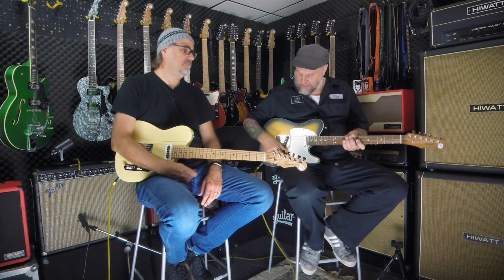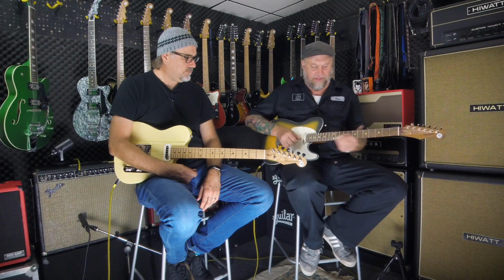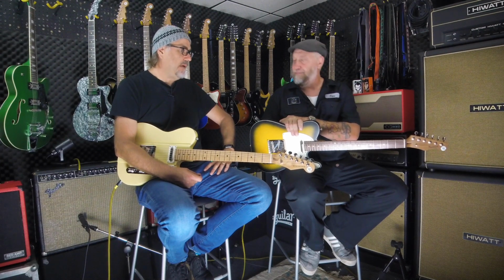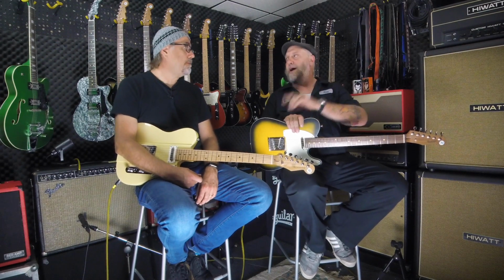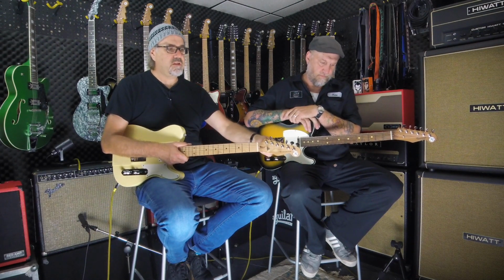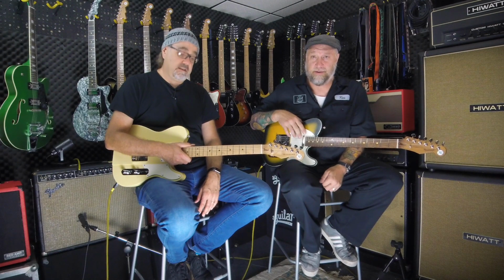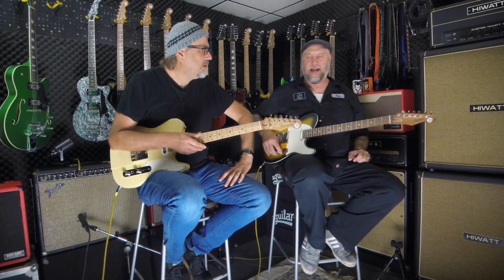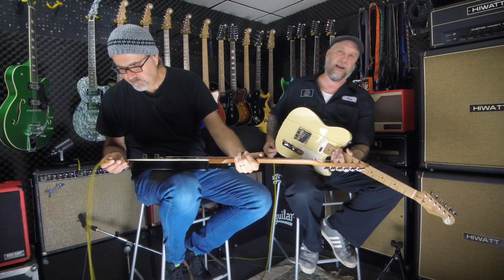The Ken and Greg Show S2:E1 When Ken Has Mustard On His Finger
We're back! Welcome to the second season of The Ken and Greg Show: 2 Loud, 2 Gristly.
In this episode, we discuss the differences between the Reverend Greg Koch Signature Gristlemaster and the Reverend Pete Anderson Signature Eastsider T.  Enjoy!